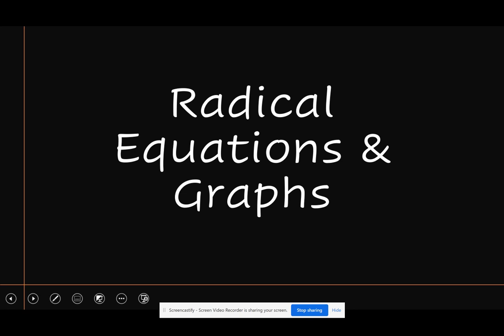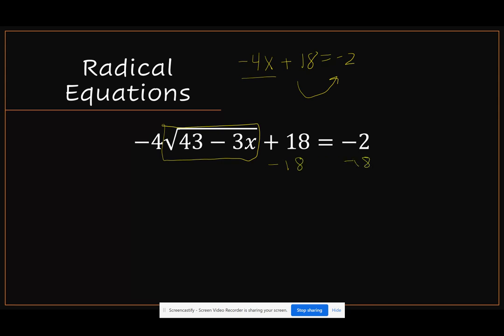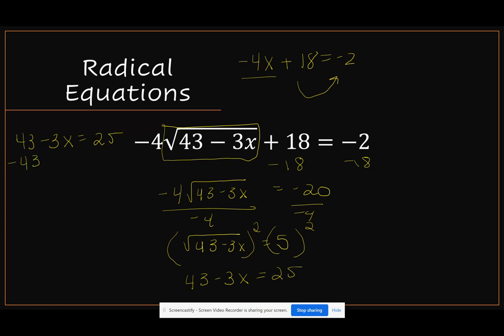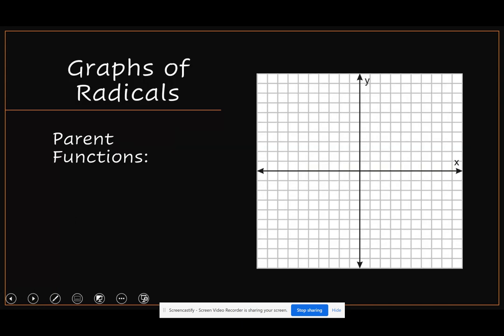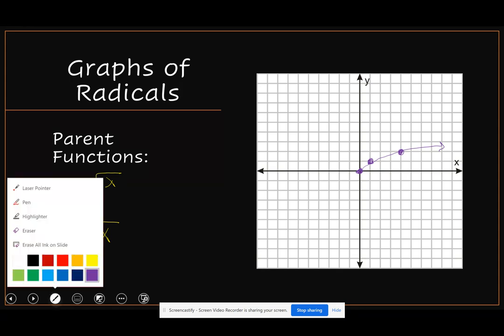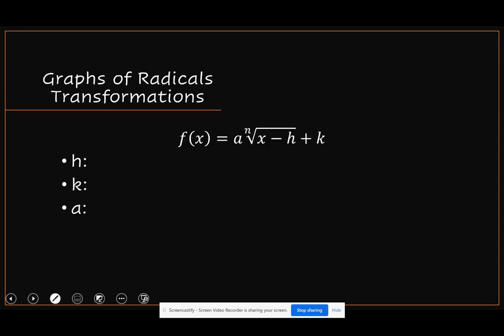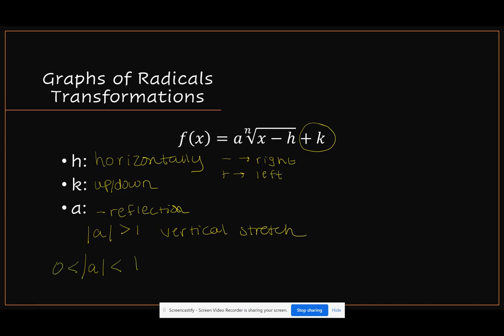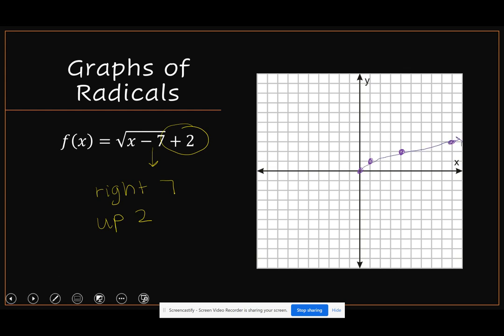Radical Equations & Graph Transformations